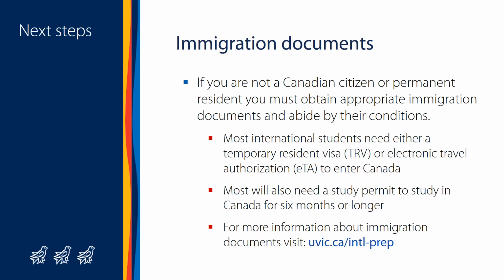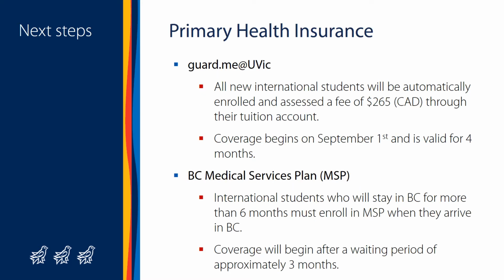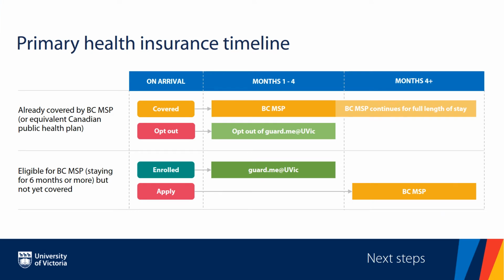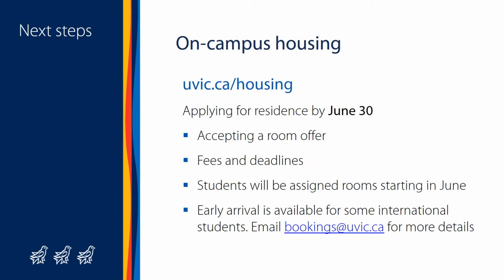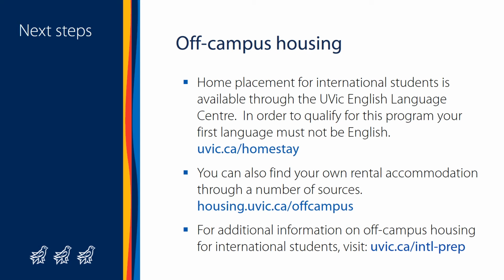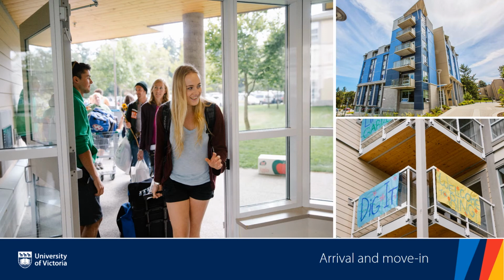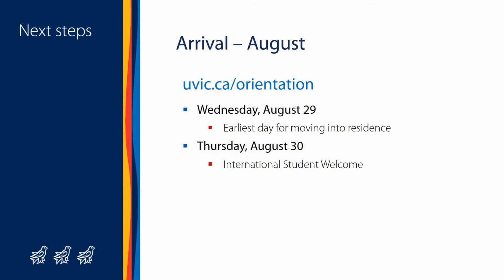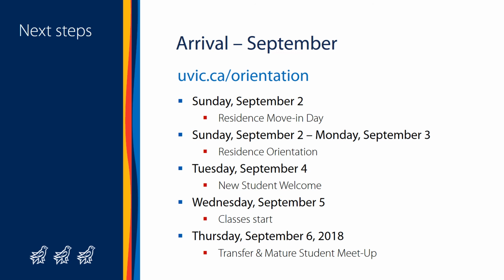Next steps for international students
0:25 Immigration documents
1:12 Health insurance
3:40 On-campus housing
5:11 Financial Aid
5:37 Academic Advising
6:16 Arrival and move-in